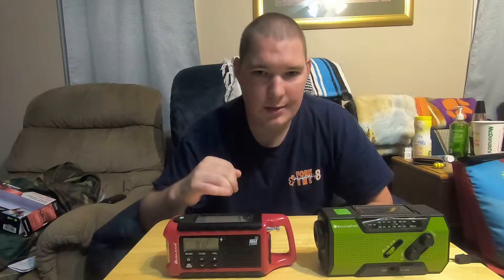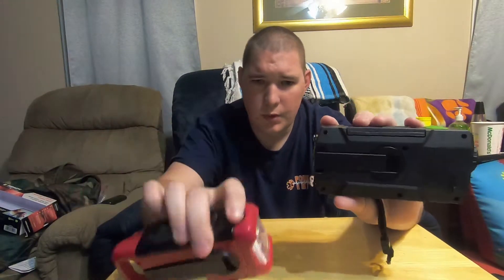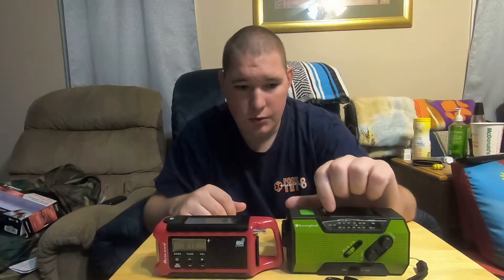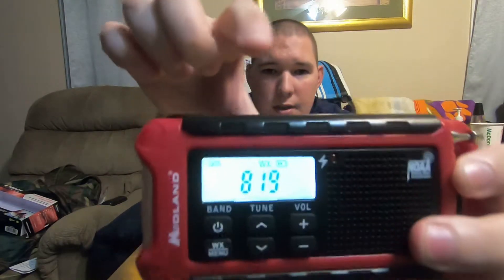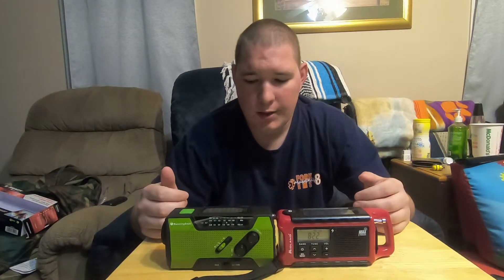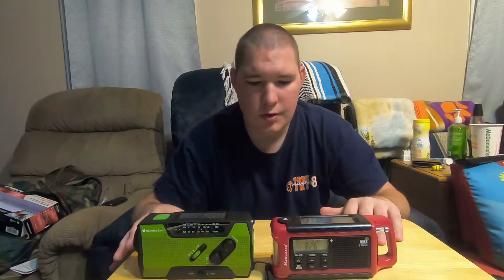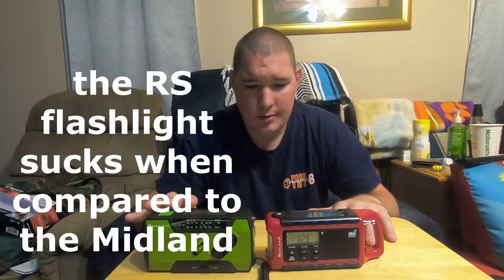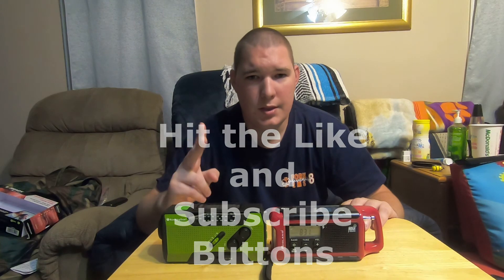Midland ER210 VS Running Snail- Emergency Weather Comparison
Ill be going over the differences between the Midland 210 and the Running Snail emergency radios. Find out which I like better.

Wanna check out the NowLight?

Want to pick up the best hammock brand Ive used which is One Wind Hammocks here:

List of favorite Products:
My Bob osprey Kestrel 48l
Rockpals Generator with Solar panel